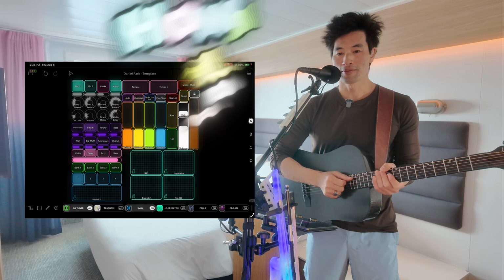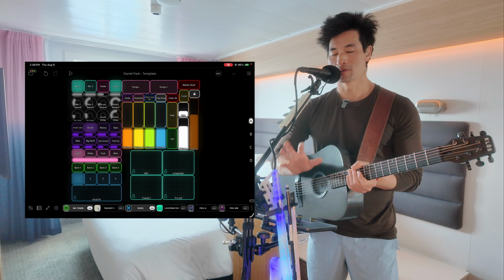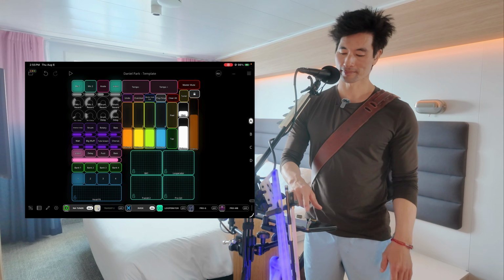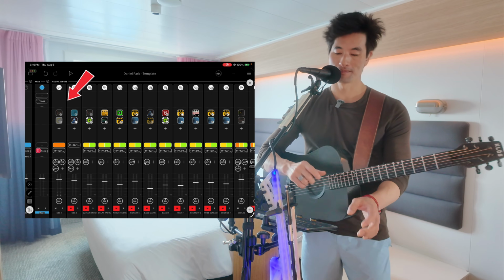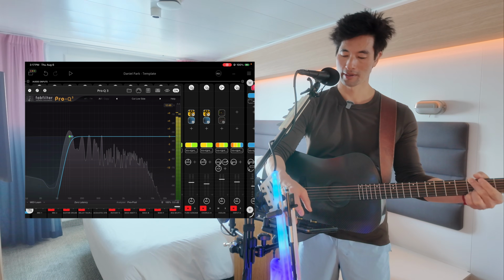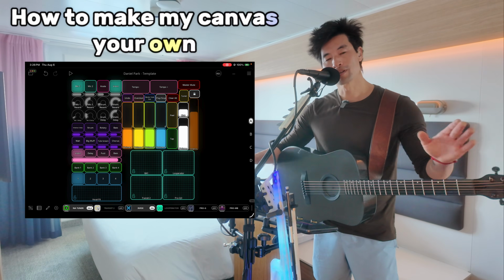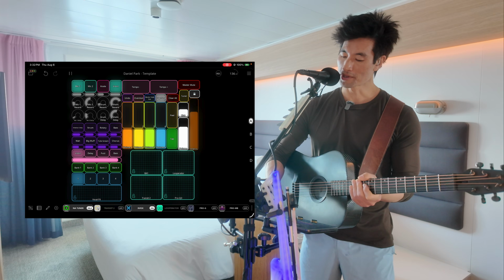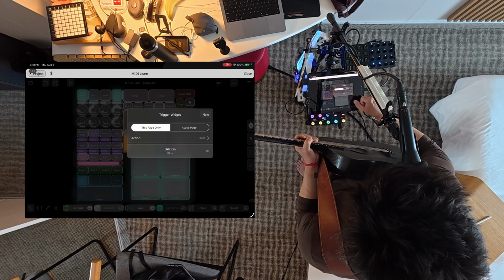Steal My Loopy Pro Template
Here's my template you can download.  I've pretty much set it up like my previous pedalboard using a Boomerang V3 Phrase Sampler as my looper.  I encourage you to emulate your pedalboard using Loopy Pro.  There are a lot of advantages to using Loopy Pro instead of a floor looper which are basically more control over signal routing, signal processing, signal control, and automations.  But the biggest thing is that Loopy Pro can grow and adjust with you as you progress in your musical journey which I think is the best part about it.

⏱ TIMESTAMPS
00:00 Intro
00:25 How I Found Loopy Pro
01:06 Why Loopy Pro?
02:58 Weight
04:10 Functionality
05:08 My Pedalboard Before Loopy Pro
07:04 My Loopy Pro Template
07:27 Inputs
15:42 Looper and Master Controls
19:43 Output Effects
21:20 The Mixer
30:50 Koala Sampler for Drums
32:48 Output Effects (Mixer)
34:34 Master Channel
36:24 How To Make My Canvas Your Own
44:01 Master Control Settings
49:00 Clock Settings
49:25 Setting Up External Midi Devices
51:29 Conclusion

CORE SYSTEM
iPad Pro M5 11"
RME Babyface Pro FS
Acer USB Hub: [picked up locally, no online link]
Btuty Mic Stand Tray

Shure KSM8 Microphone
Samson MK-10 Boom Stand
Shure SE425 IEMs
Xvive A58 5.8GHz Wireless
Monster Prolink Cable

POWER & ACCESSORIES
Momax 70W World Charging Plug
UGreen 3m USB-C Cable
Hercules DG307B iPad Stand
Elite Hood iPad Stand
Kyser Quick-Change Capo
Braided Cable Organizer
Velcro Strips (100-pack)
Rubber Pick Holder for Mic Stand
Dunlop 60mm Nylon Picks (24-pack)